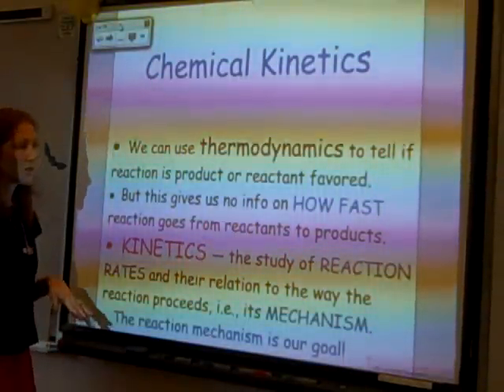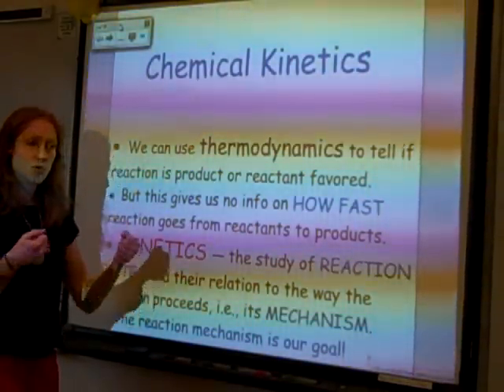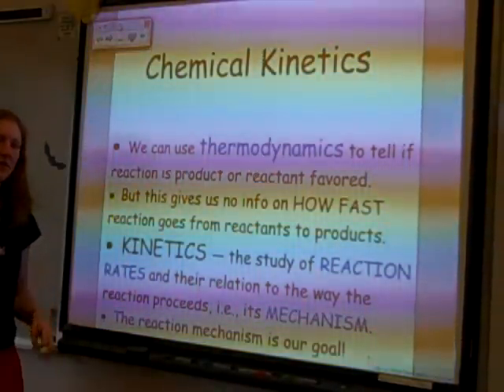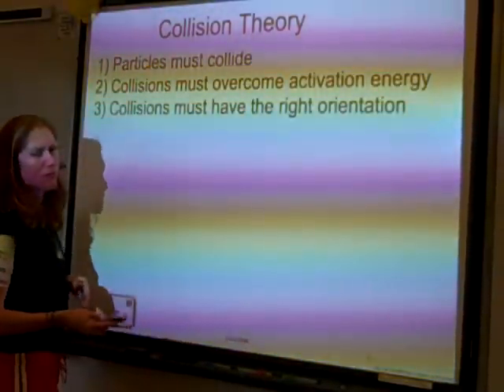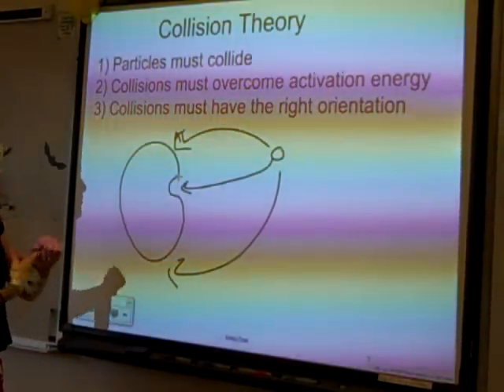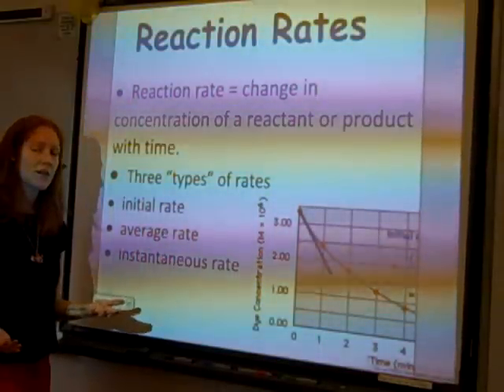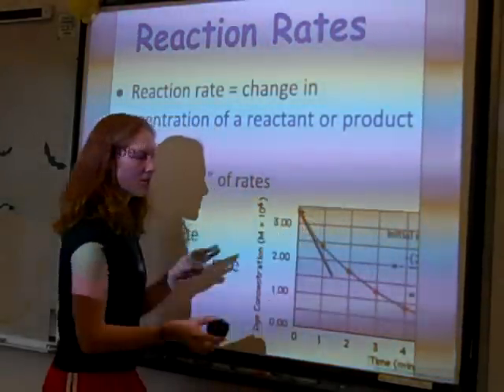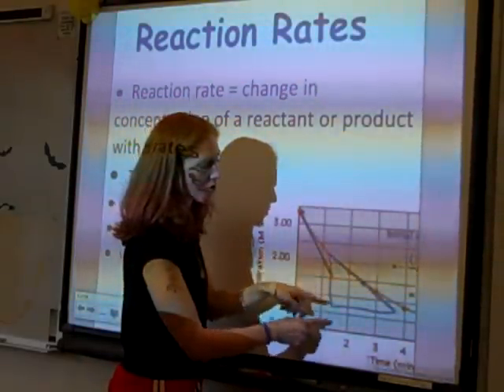Kinetics intro, rate